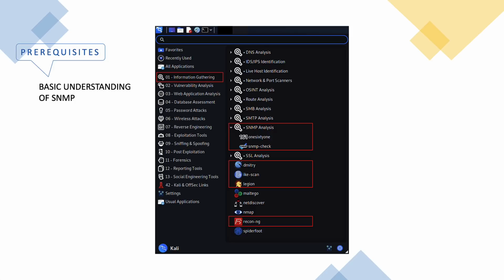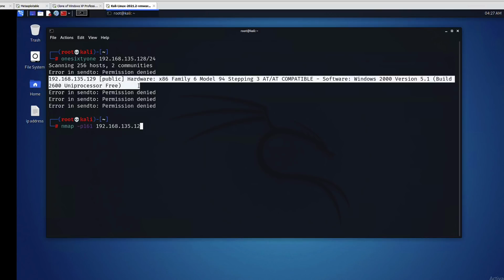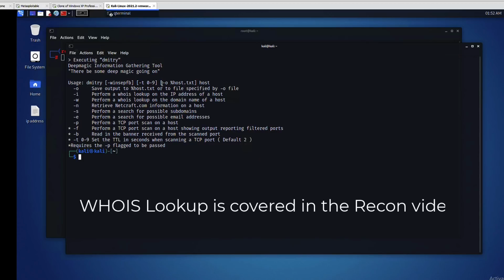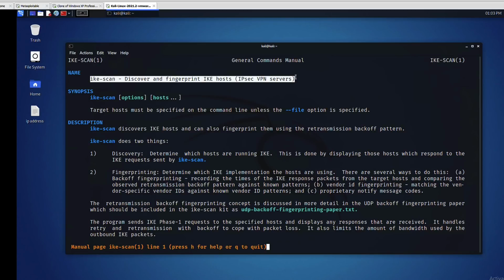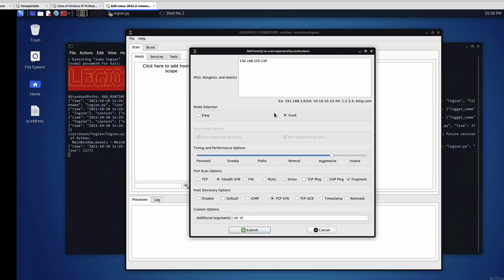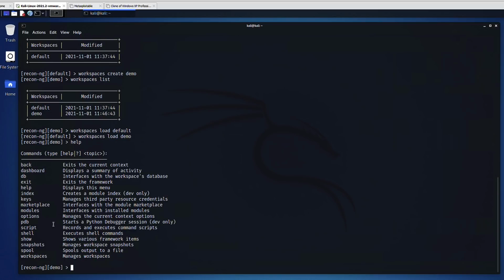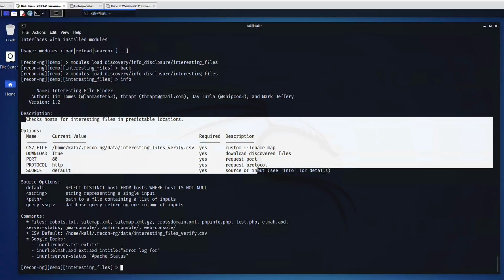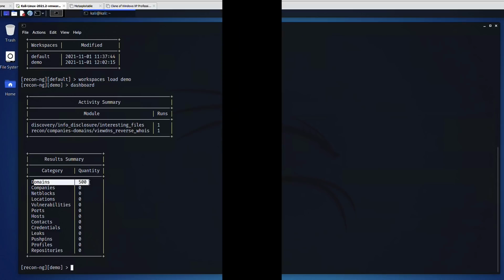Kali Security Tools Part 10: SNMP Analysis & Other Recon Tools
This video is part of the Kali Security Tools series. I demonstrate SNMP Analysis tools: OneSixtyOne and SNMP-Check, in addition to other reconnaissance tools: Dmitry, IKE-Scan, Legion, and Recon-NG.